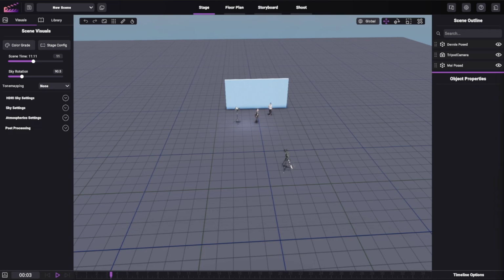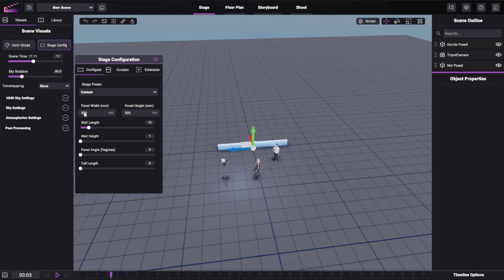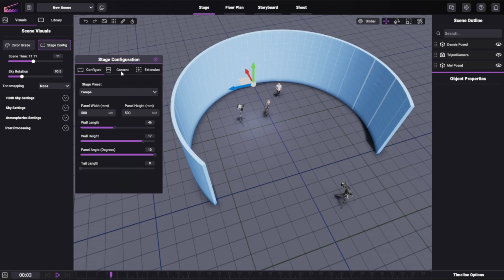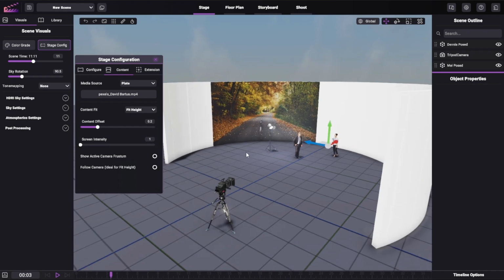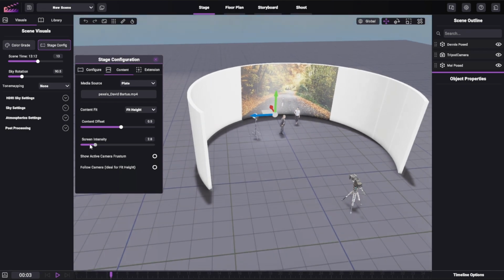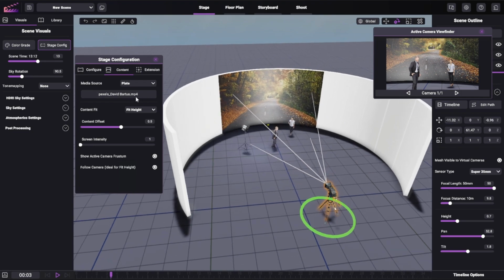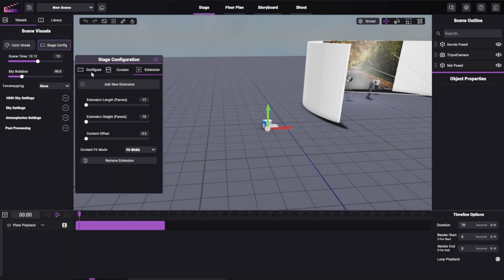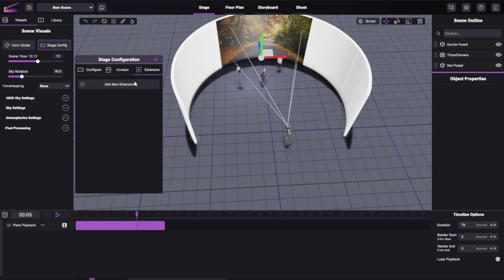SceneForge Building LED Volumes | Virtual Studio Tutorials